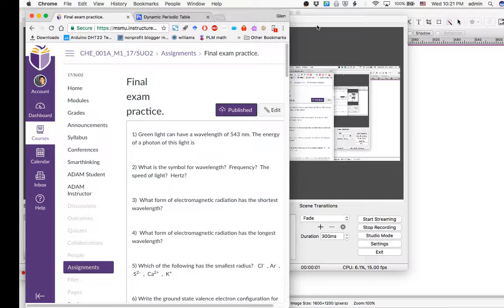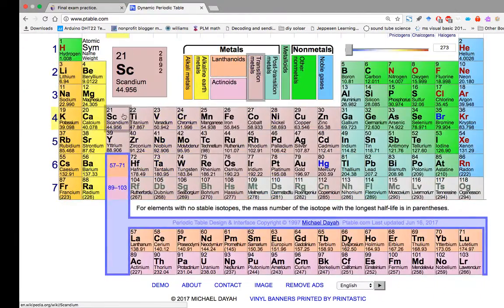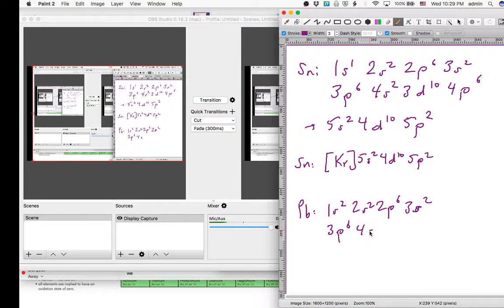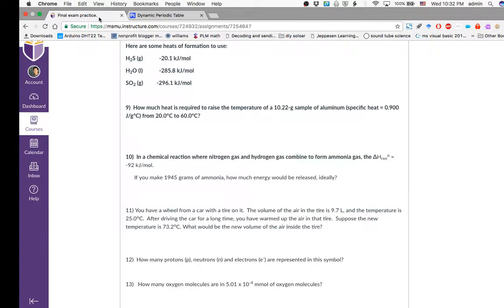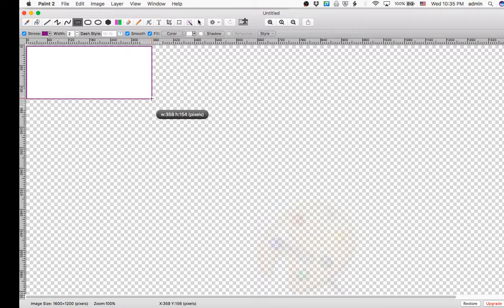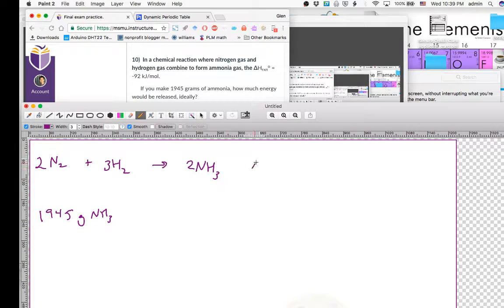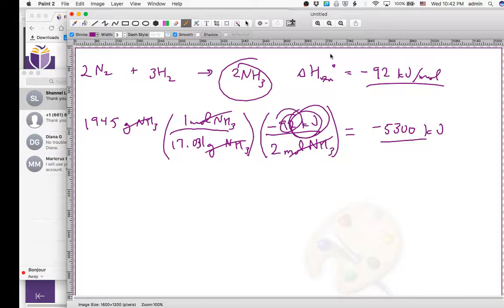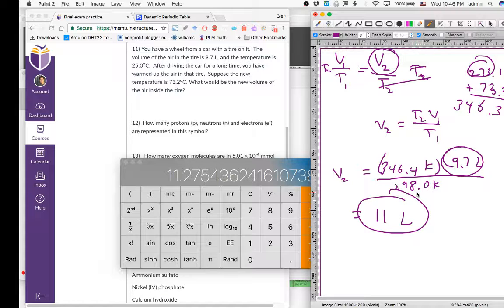practice final questions 7 through 11